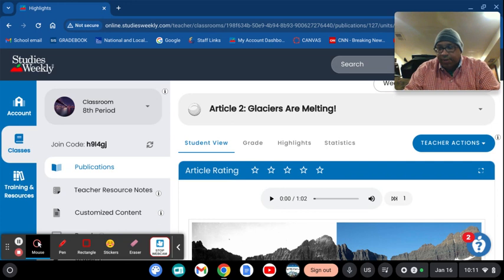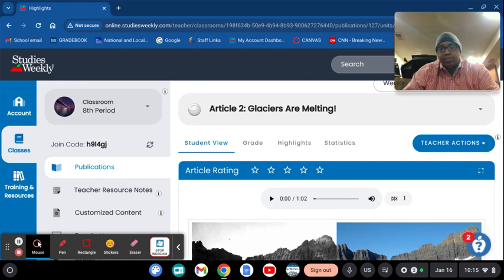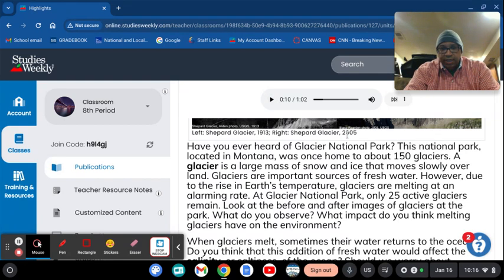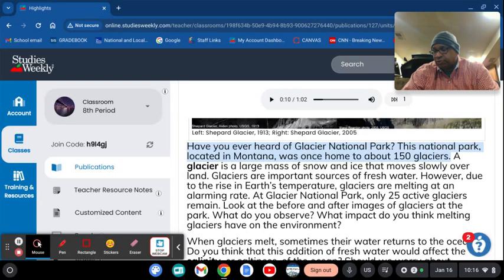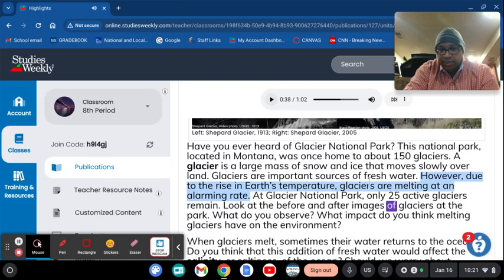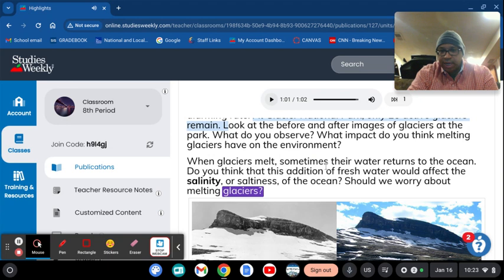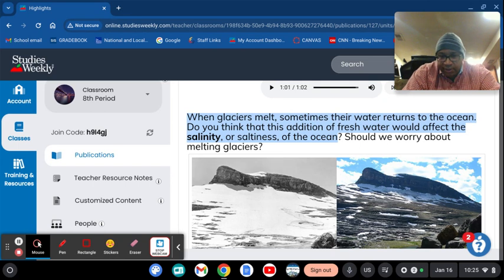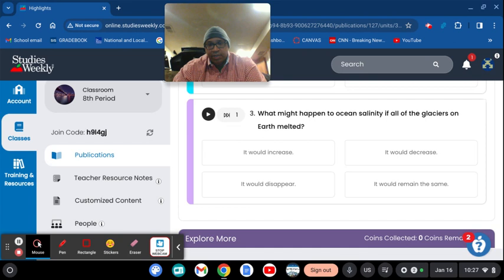FID 1 17 24 SNOW DAY 1